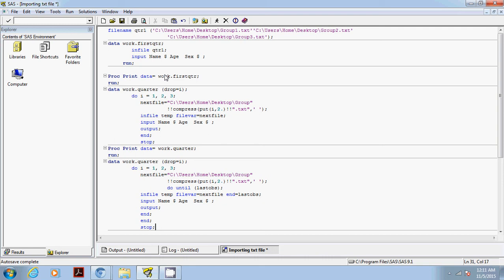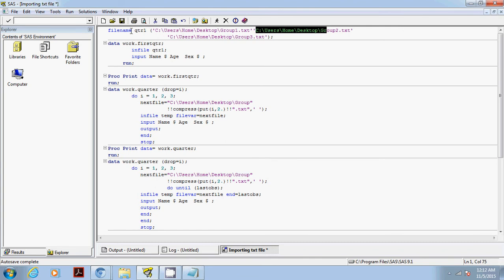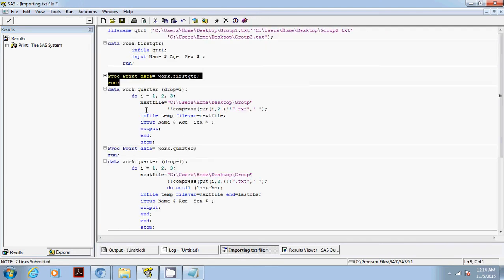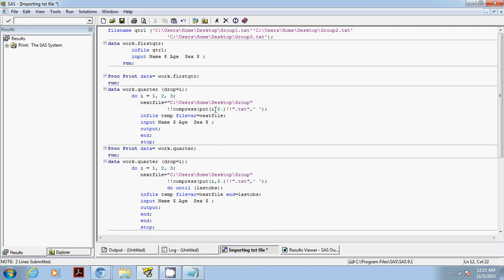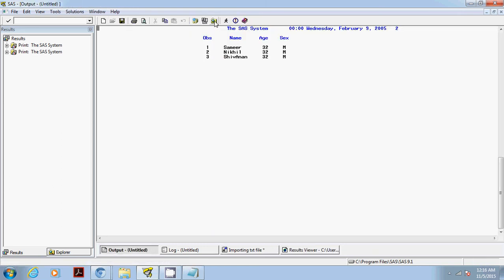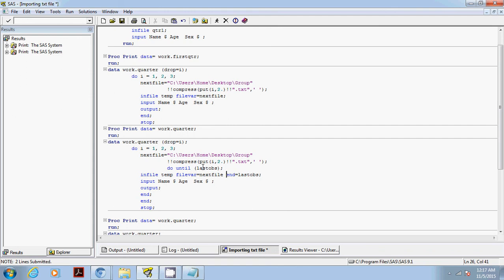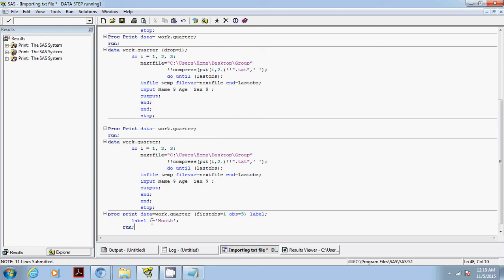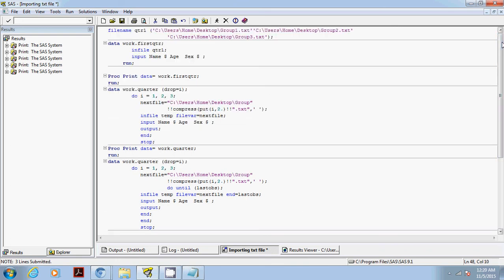Importing text file in SAS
This video would show you how to import text files in SAS System.